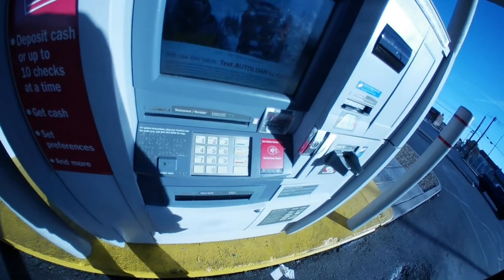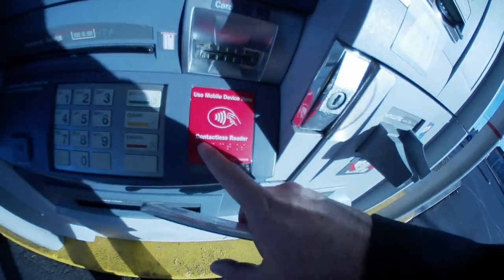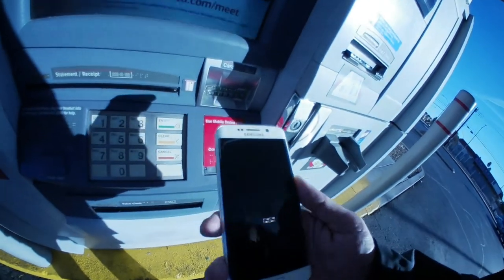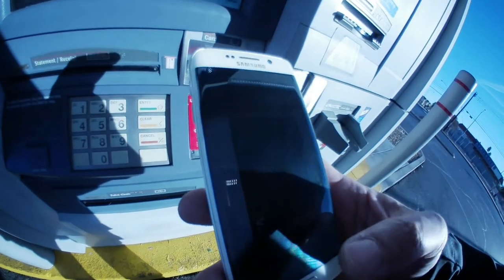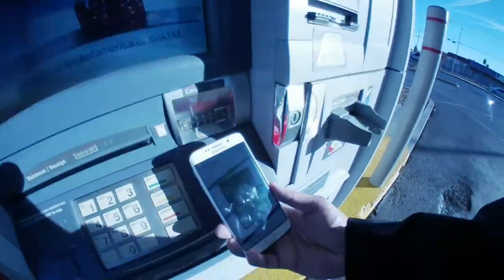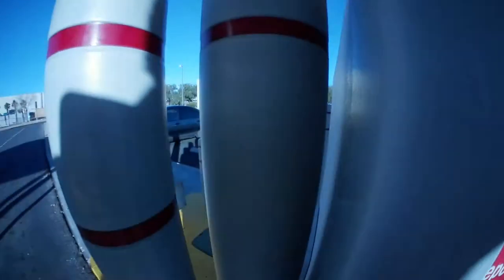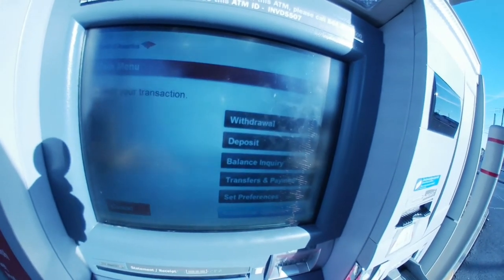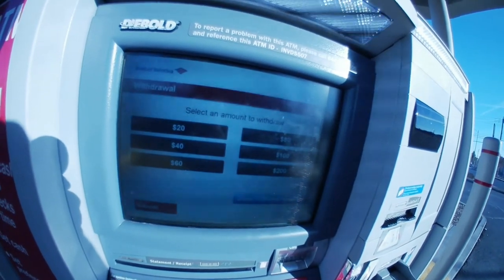Tutorial: Cash, ATM, and Samsung Pay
1/13/18
Final part of the video series demonstrating how to be wallet-free with Samsung Pay.
* Benefit to using this method.
* The technology behind it.
* Quick step-by-step rundown to withdraw money from the ATM using Samsung Pay.

Had to get this final video to complete the tutorial before leaving Vegas from CES 2018.

I will try to respond to them as quickly as possible.

And thanks again for the support!!!

* I may do a bonus video covering some tips, tricks, and features of the Samsung Pay app.